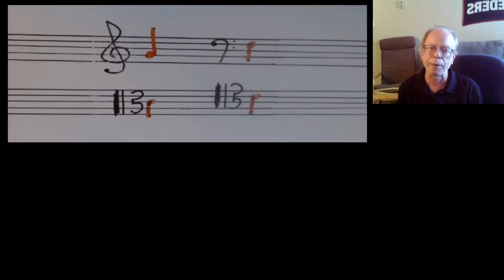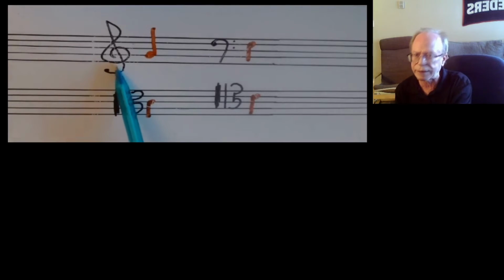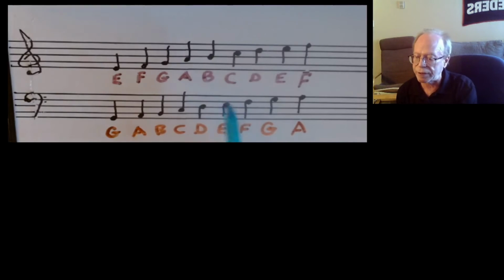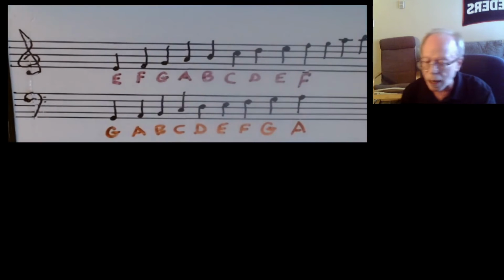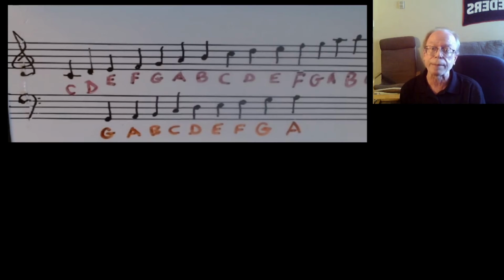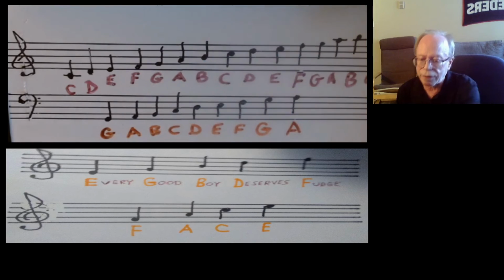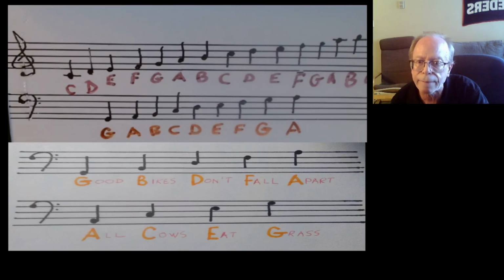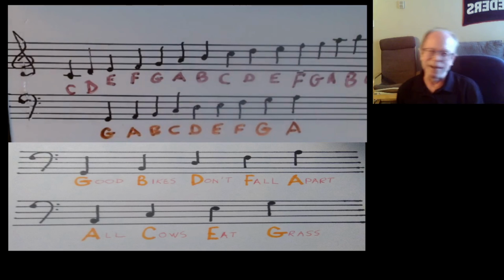Theory Lesson One - Notes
This is a video on reading the clef symbols and basic notes on a musical staff.  I was trying to use some different stuff in this video such as white boards which I will need a lot of practice on. Also, my birds didn't seem to want me to do this one and I can't really blame them!